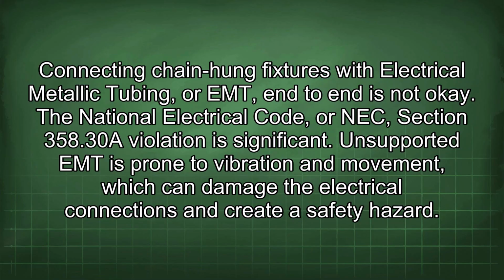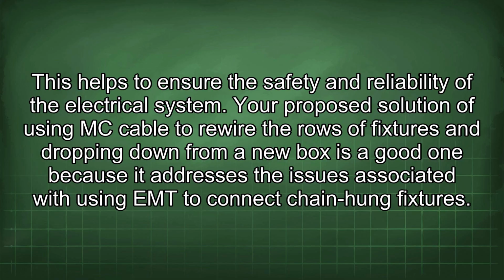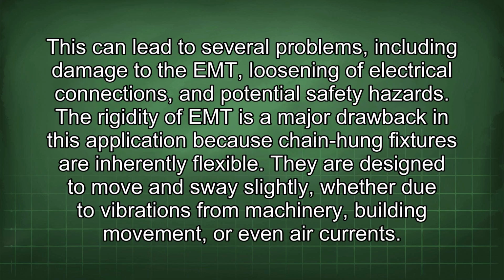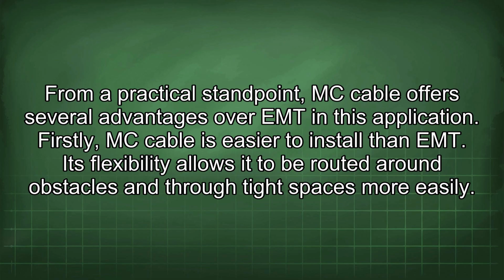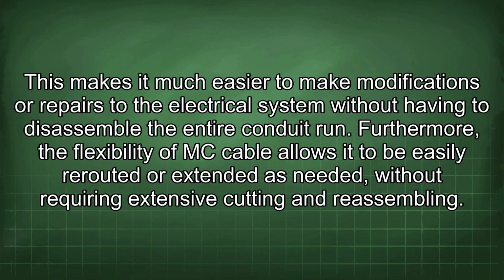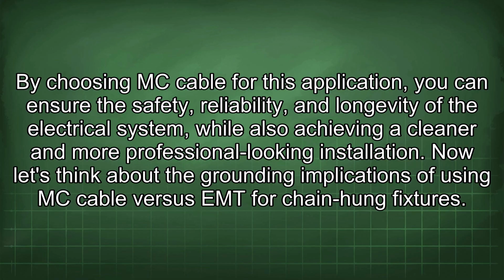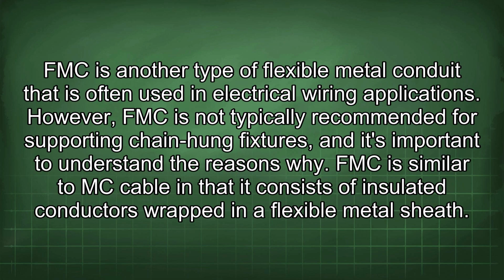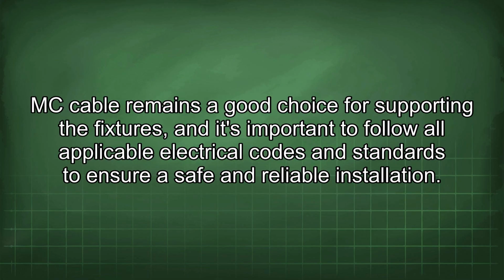Chain Hung Fixtures and EMT Connecting Not OK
Connecting chain-hung fixtures with EMT end-to-end violates code. EMT is not designed for rigid fixture support. MC cable provides flexibility and meets code.